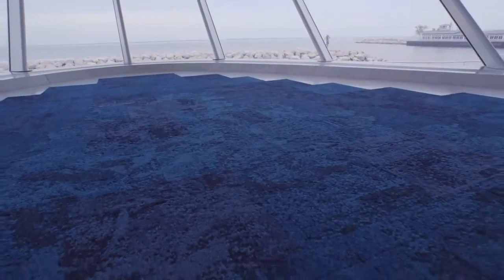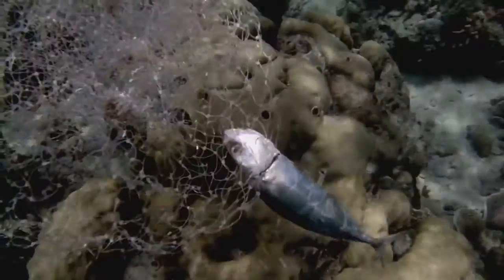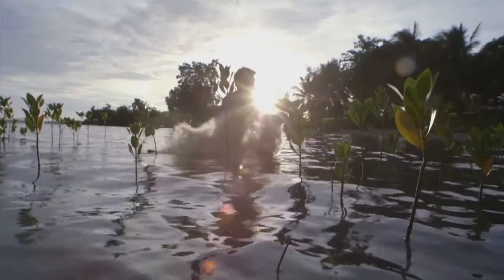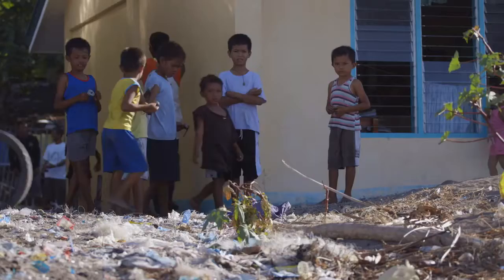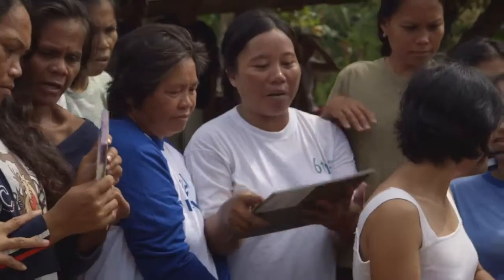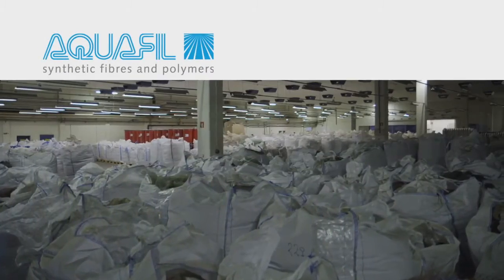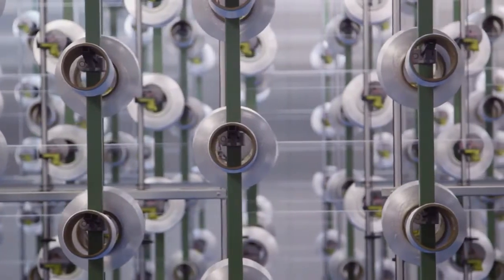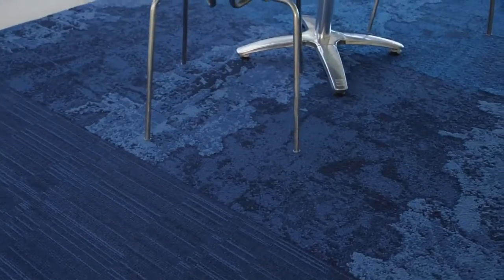Net Effect: Inspired by the Ocean (long)